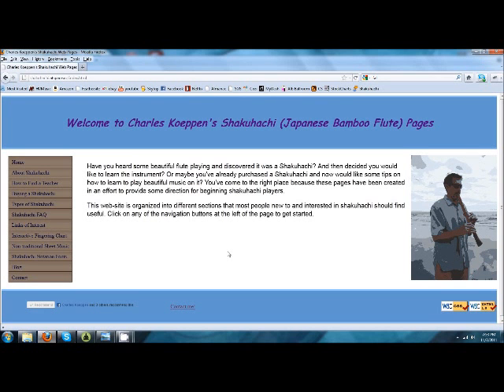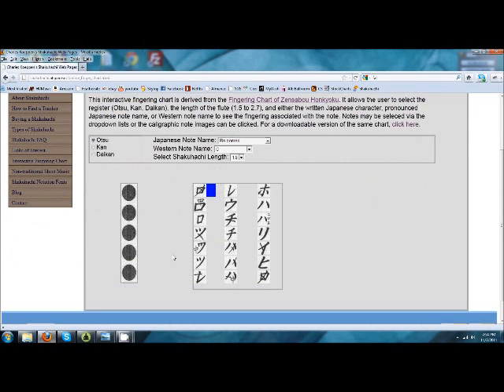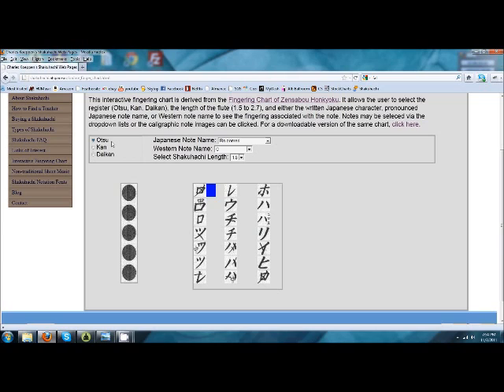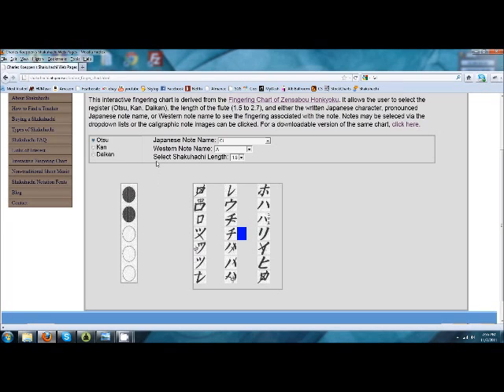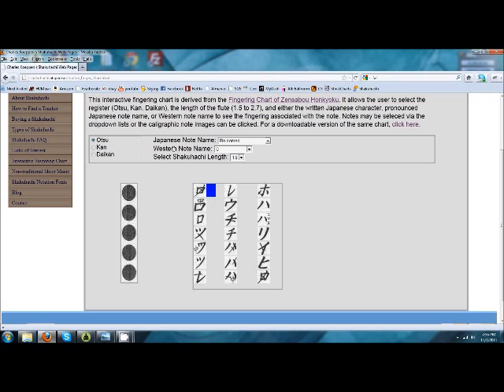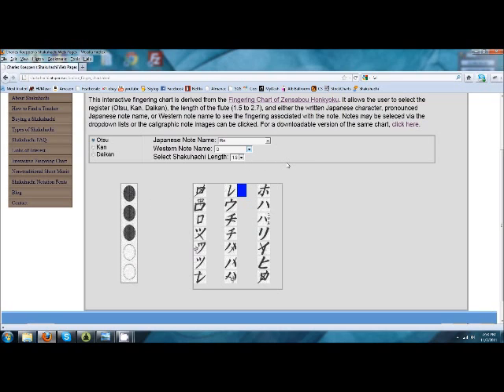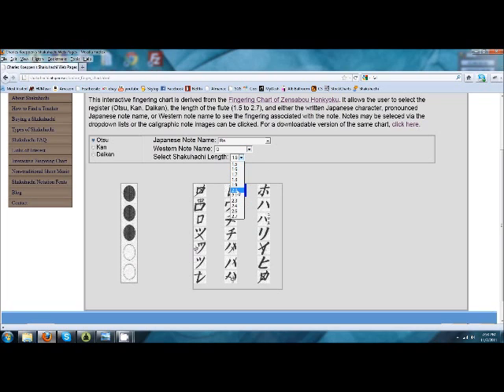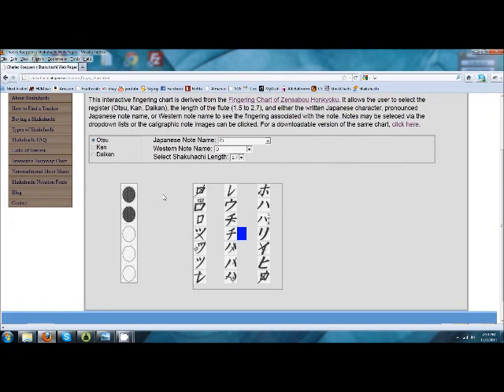Online Shakuhachi Fingering Chart Demonstration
This video describes the typical use of the online interactive shakuhachi fingering chart application that can be found on my